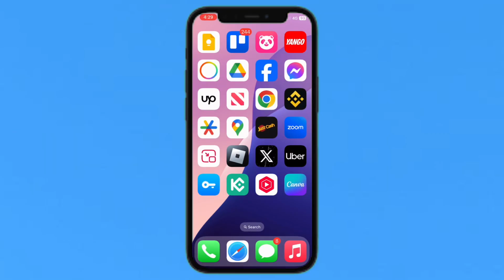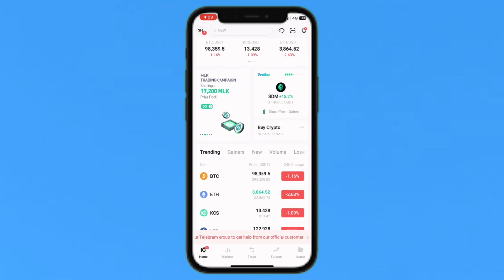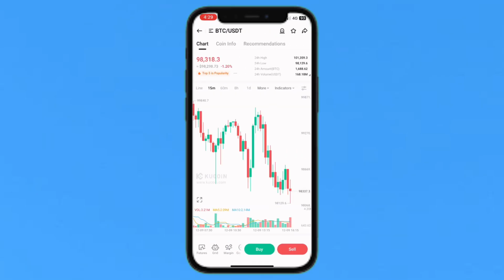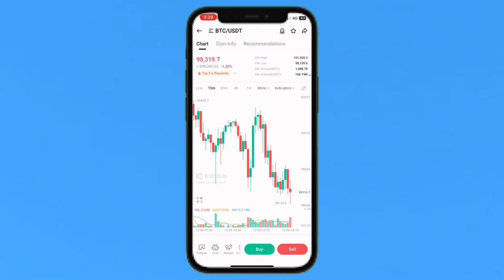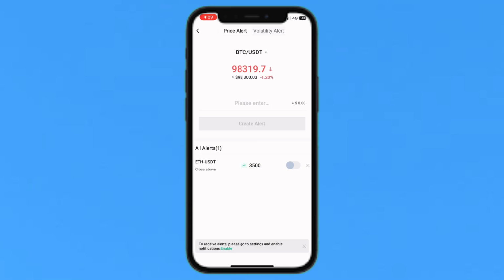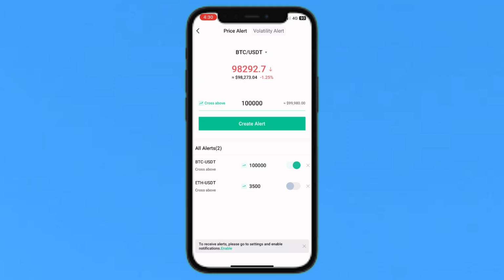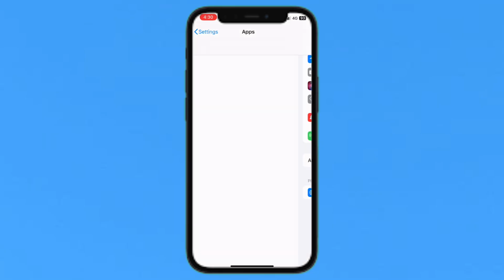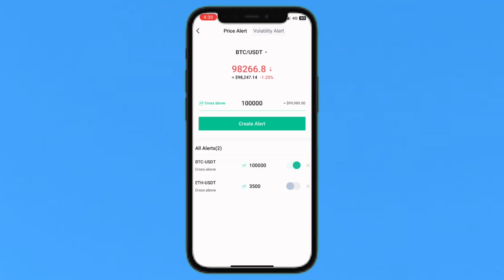How to set up kucoin price alerts effectively (2024)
How to set up kucoin price alerts effectively

Learn how to set up Kucoin price alerts effectively in 2024 to stay on top of your cryptocurrency investments. Don't miss out on important market movements!

Learn how to set up Kucoin price alerts like a pro and stay on top of market movements! In this video, we'll show you step-by-step how to create custom price alerts on Kucoin, so you never miss a trading opportunity. Whether you're a seasoned trader or just starting out, this tutorial is perfect for anyone looking to maximize their profits and minimize losses. Get ready to take your trading game to the next level!